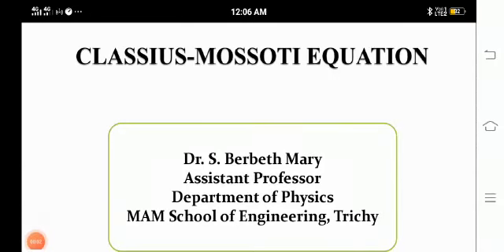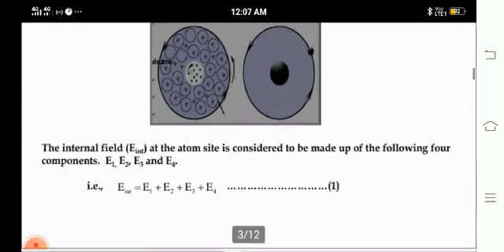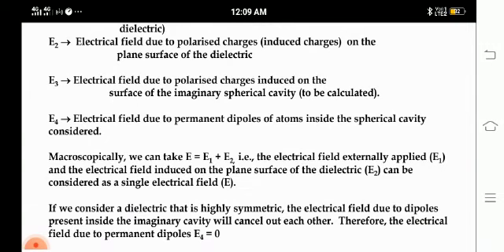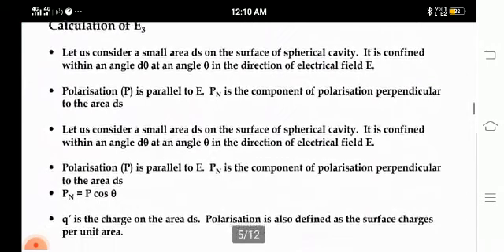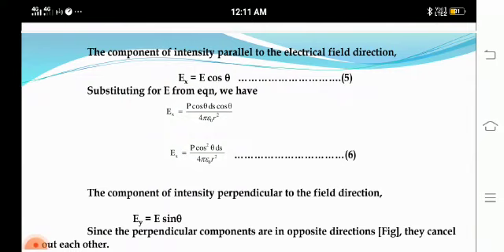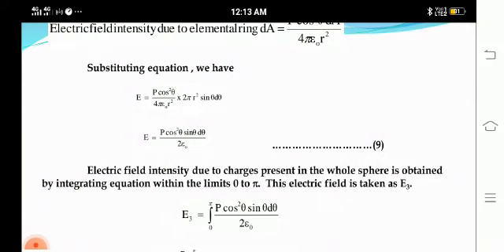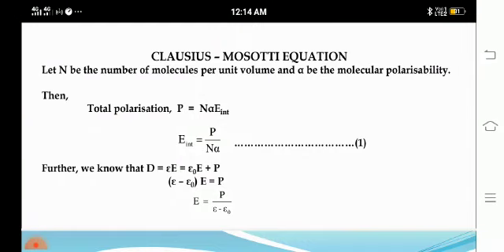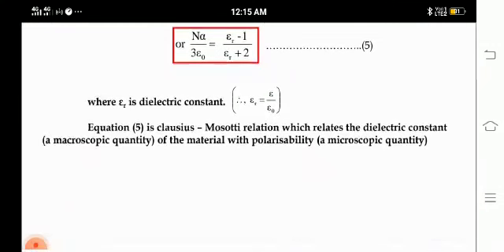Classius-Mossoti Equation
Detail explanation of classius - mossoti equation